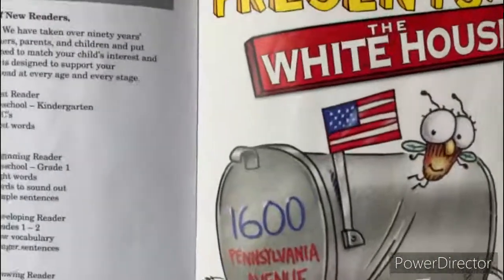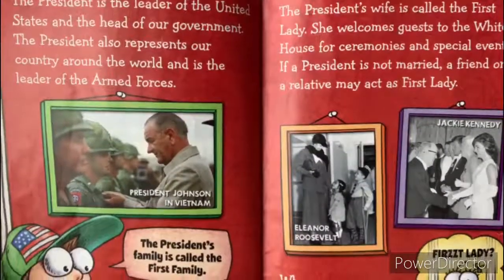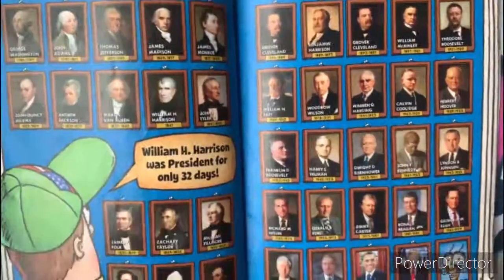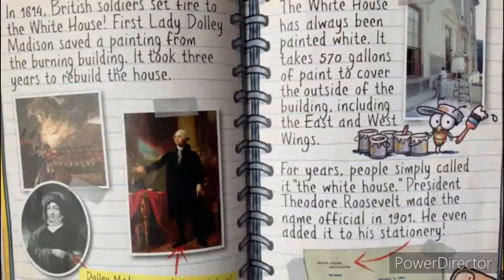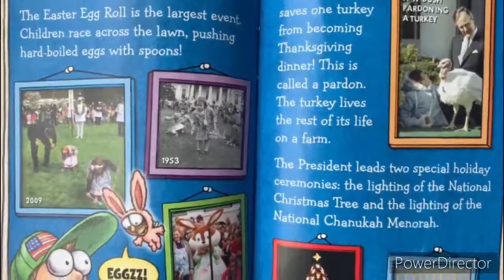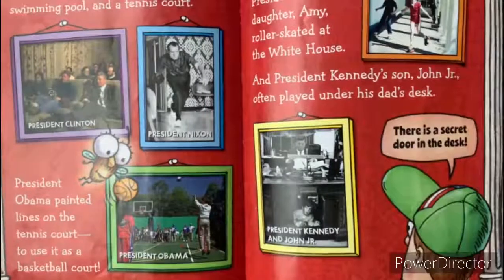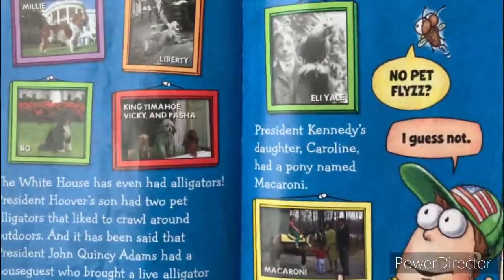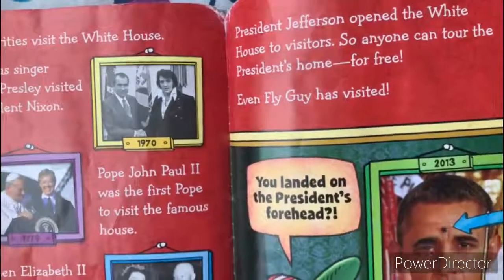Fly Guy Presents: THE WHITE HOUSE::Book by Tedd Arnold [READ ALOUD KIDS BOOK] Bedtime stories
[READ ALOUD KIDS BOOK]
Bedtime stories Award-winning author/illustrator Tedd Arnold brings nonfiction to life in this engaging nonfiction reader! During a visit to a space museum, Fly Guy and Buzz learn all about planets, space crafts, space suits, and even dirty snowballs (i.e. comets!)!
fly guy presents :The white house read aloud kids book

native american books for kids
celebraties reading kids books
audible free kids books
Alphabet
epic
books for children about race
best books for children
Anti racism
audible
storyline online
brain pop
work book
best kids books 2020
books about racism for kids
kids books about racism
audible free books for kids
epic reading
audible books for kids
audible books
epic books for kids free
storyline online
books for kids about race
superhero books for kids
free books
Mo willems
Pete the cat
story books online
preschool
top toddler books
Maisy
Todd parr